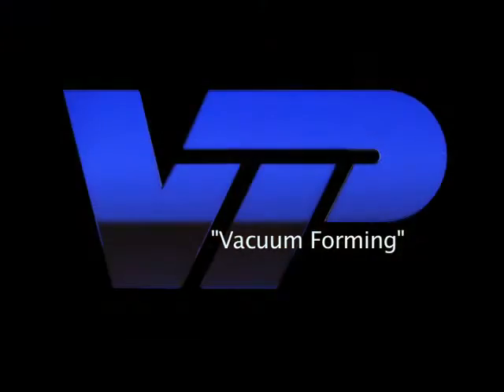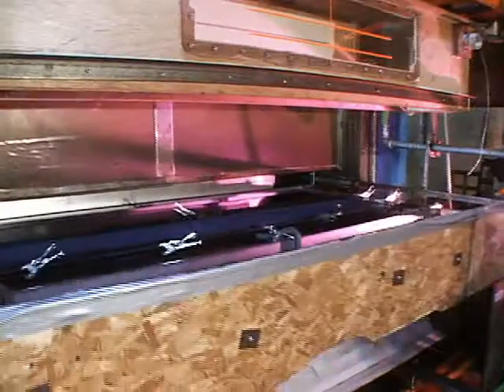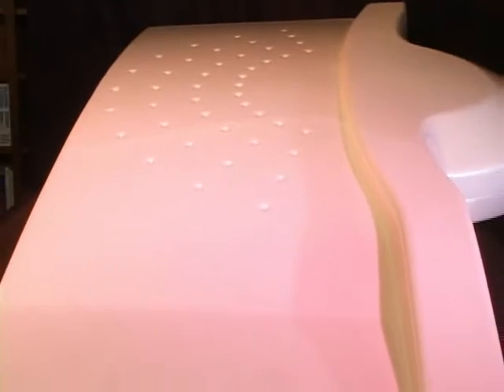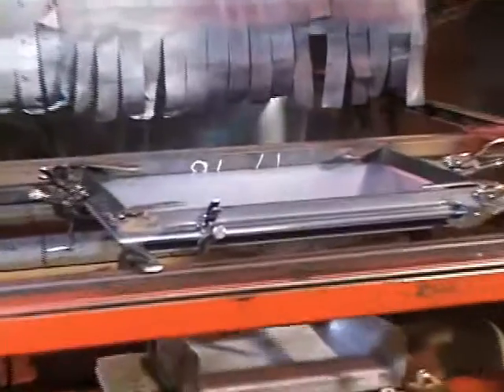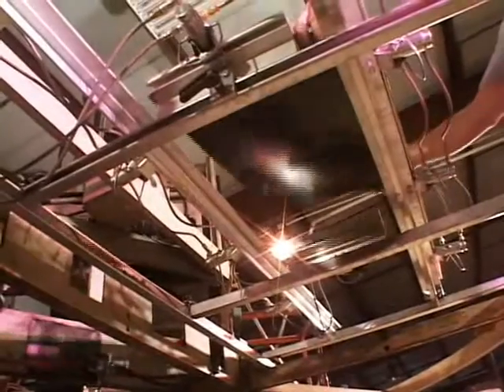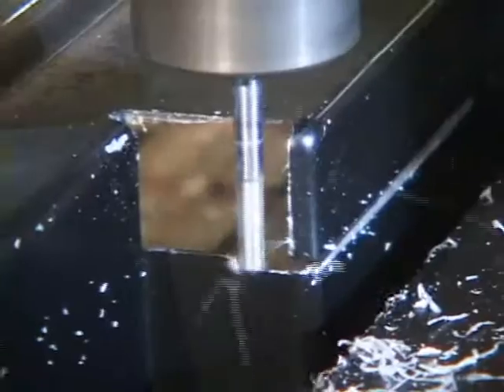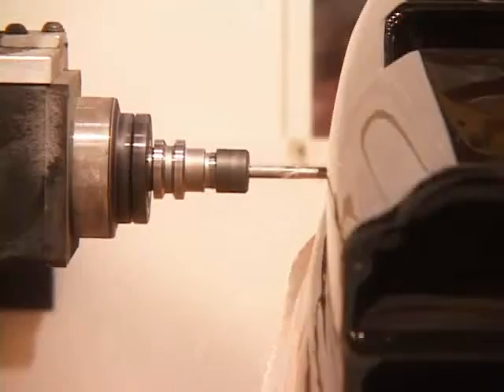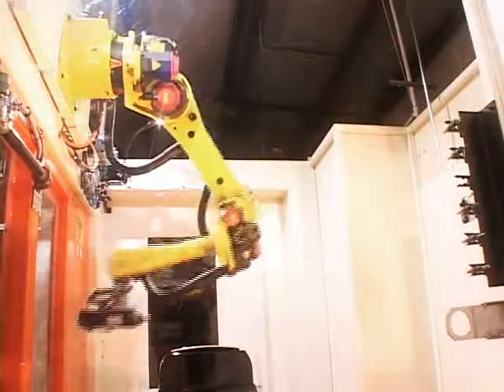Virginia Plastics - Vacuum forming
Virginia Industrial Plastics specializes in vacuum forming, with machines that handle up to 72 by 144 inch sheets. Virginia Industrial Plastics has single station, double entry, rotary and in-line machines to handle what ever you need. We handle orders for 1 part to large production runs. With our engineers we can develop your parts using 3D solid modeling and actually test parts before they are built. This saves you time and money. Virginia Industrial Plastics builds most tools in-house: this speeds up the process of creating a new part. All of our vacuum formed parts are precision trimmed using only the best 3, 4, 5, & now 6 axis machines.